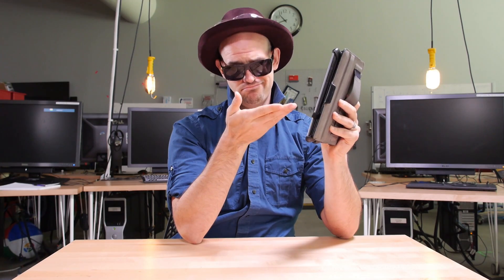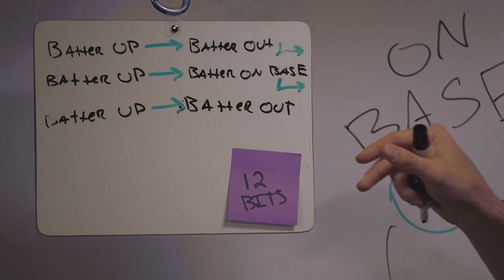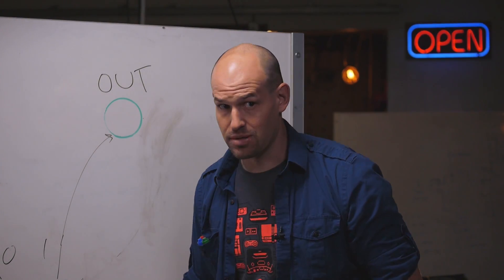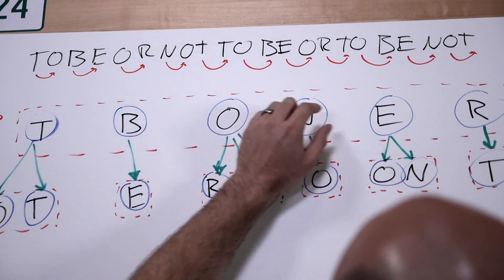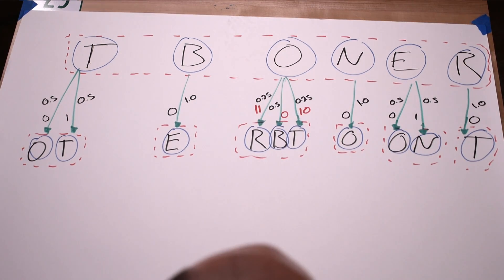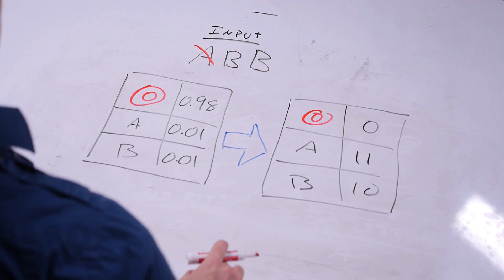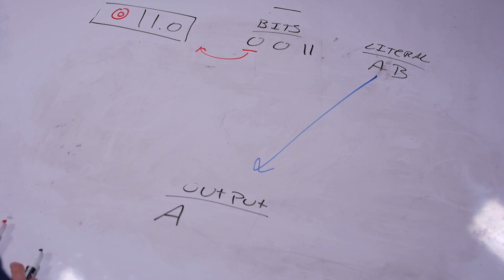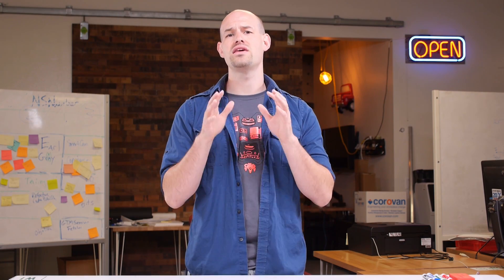Markov Chain Compression (Ep 3, Compressor Head)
Markov Chains Compression sits at the cutting edge of compression algorithms. These algorithms take an Artificial Intelligence approach to compression by allowing the encoder and decoder to 'predict' what data is coming next. In this episode Colt McAnlis talks about how these magical algorithms compress data, and why some think that they are the future of compression.

Songs:
Grooviges: Geemee - The First by Geemee